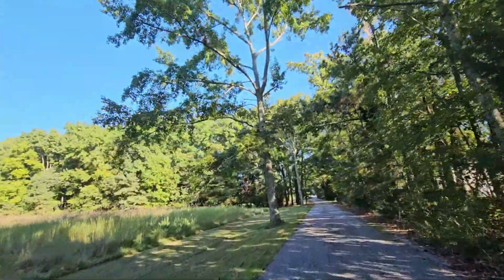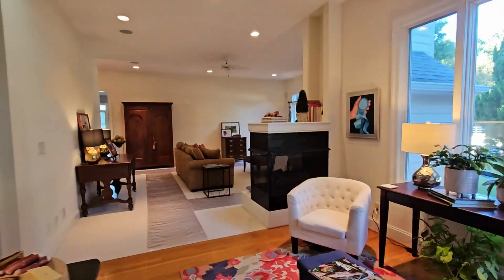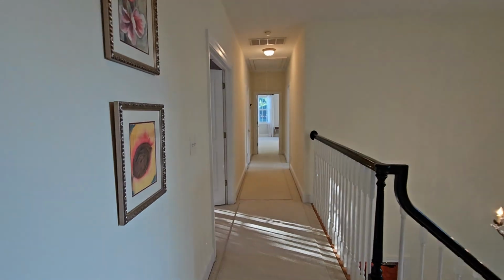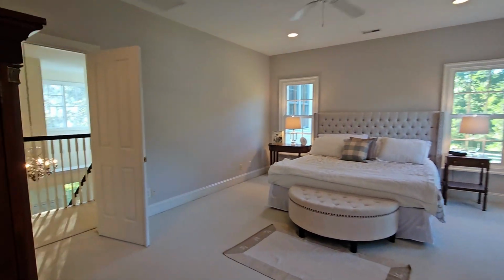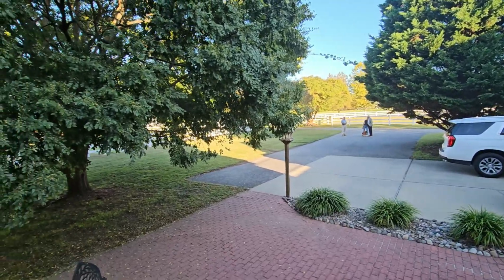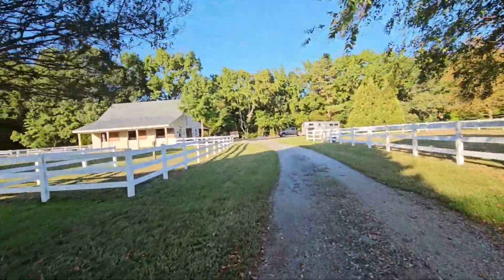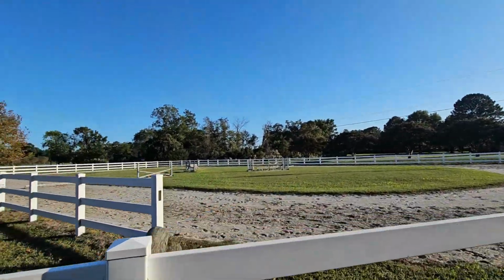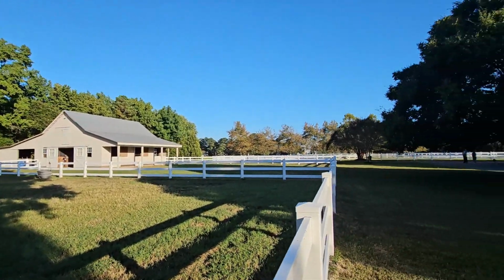Tour this Stunning Horse Farm in the Heart of Hampton, Virginia!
If you're planning a move to Hampton, Virginia my team and I are here and ready to help. Call, text, or email any time!

Welcome to 111 Creekview Lane in Hampton, Virginia!

Currently listed for $1,255,000
5 Acres
5,446 square feet
5 Bedrooms/6.5 Bathrooms
Located on a private lane
Garage Apartment
Full Barn
FIRST FLOOR • First floor features 10 ft. Ceilings

• Two living room spaces, both with a fireplace (one propane, one wood burning)
• Open concept living room and kitchen with granite countertops, custom cabinetry with
plenty of storage, stainless steel appliances, Advantium microwave and more!
• Bar with custom cabinets, new wine refrigerator and bar refrigerator
• Large formal dining room with French doors that open to the front porch
• Mudroom with custom built storage
• Half bathroom off the mudroom
• Laundry chutes from upstairs bedrooms to laundry room
• First floor bedroom with full bathroom option

SECOND FLOOR
4 Bedrooms, 4 Bathrooms

• Second floor features 9 ft. ceilings
• All bedrooms have en-suite bathrooms
• Primary Bedroom with two walk-in closets
• Primary Bathroom with double sinks, bidet and jetted tub
• Second Primary Bedroom option
MECHANICAL/SYSTEMS • Generator hookup
• Well Softener System
• Security System
• Central Vac

EXTERIOR • Private lane (there is a road maintenance agreement in place)

• 36x36 Pole Barn with 5 stalls, tack room, wash stall, large hay loft, tractor shed, shaving
shed and more!
• Two car garage with work bench
• Garage apartment with full bathroom

BARN/PADDOCKS • 36X36 Concrete center Pole Structure Barn (can easily be converted to a different use

such a garage)
• 8” Front sun/rain overhang for horse stalls
• Concrete Wash Stall in barn with hot and cold water
• Five 12x12 stalls
• Four have rubber mats over tamped sand/stone for drainage
• Semi-automatic waterers in four stalls
• Tack Room with sink and washing machine
• Large Hay Loft that is currently used for storage but could easily be converted to man
cave, garage apartment, etc.
• Work Bench
• Tractor Shed
• Shaving Shed
• Storage Area
• PVC Fencing
• Water spigots in paddocks
• Ring Footing: Compacted stone dust under sand